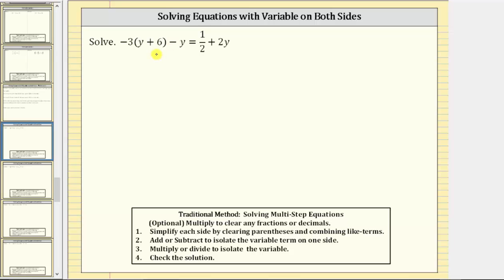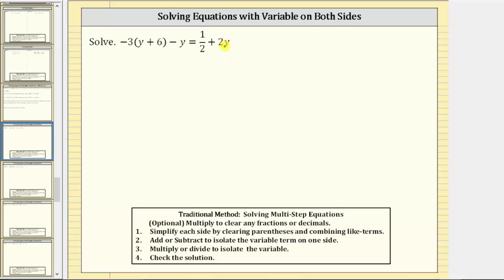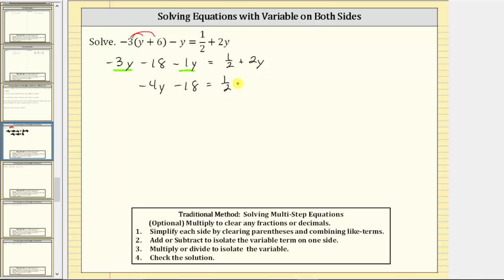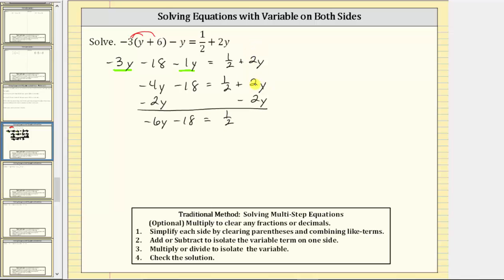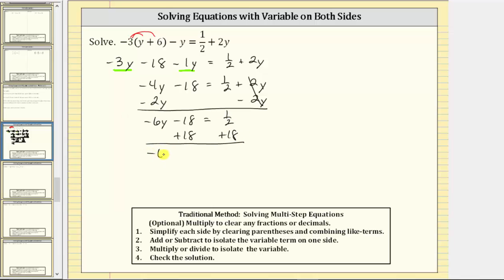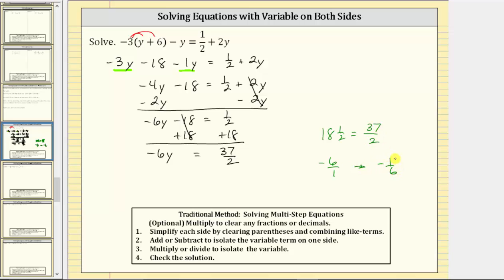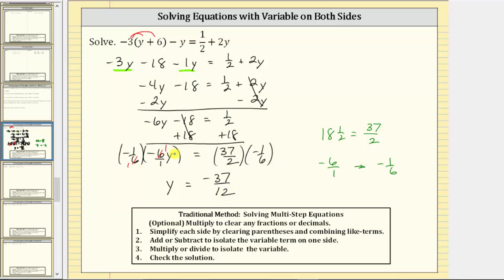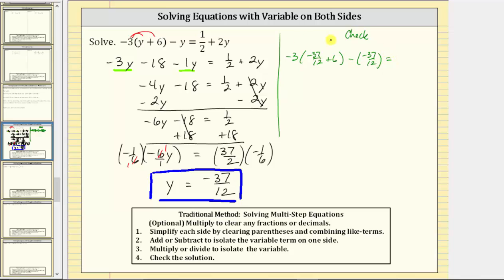Solve a Linear Equation in One Variable (Traditional) -3(y+6)-y=1/2+2y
This video explains how to solve a linear equation in one variable with variables on both sides of the equation and parentheses using traditional methods.